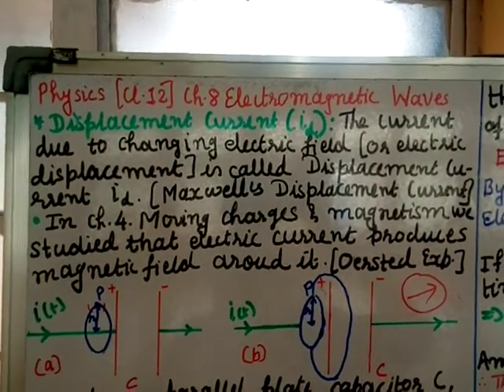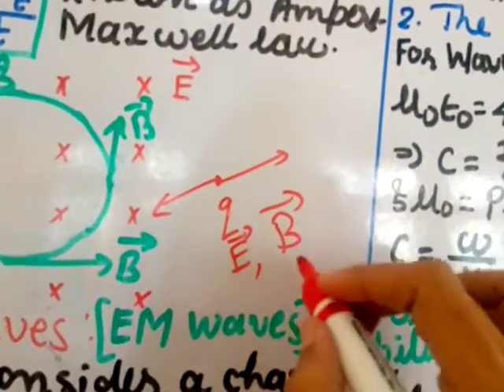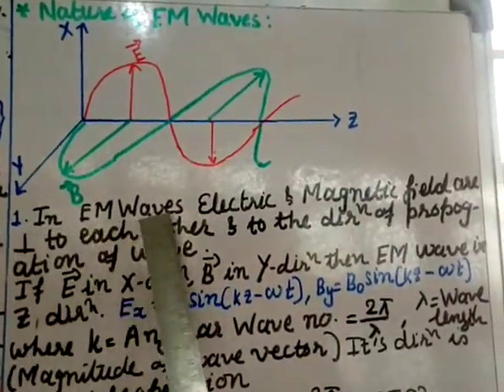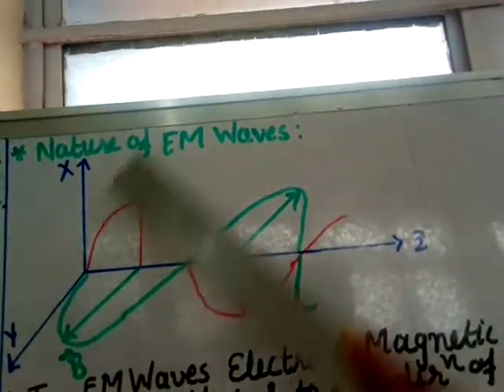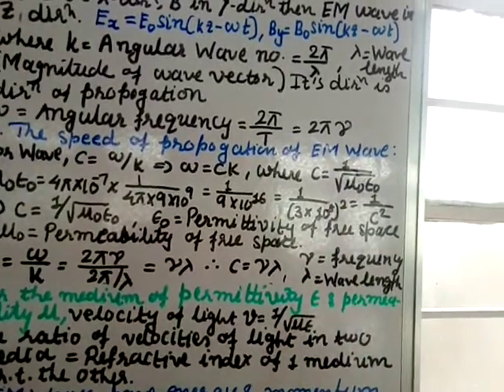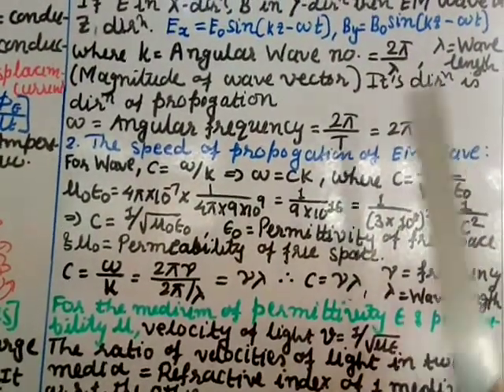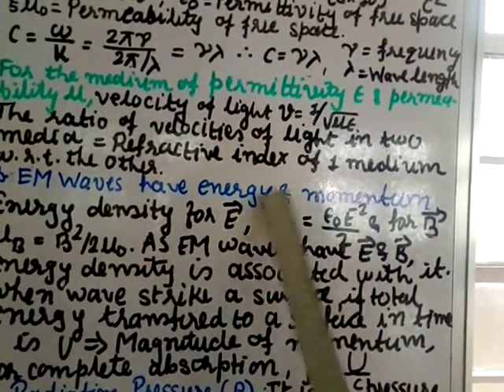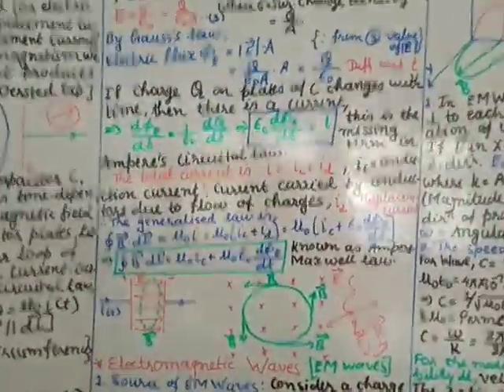Nature & Characteristics of EM Waves (Part 2) Phy Cl XII Ch 8 EM Waves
Ch 8 Electromagnetic Waves
Nature and Characteristics Of EM Waves